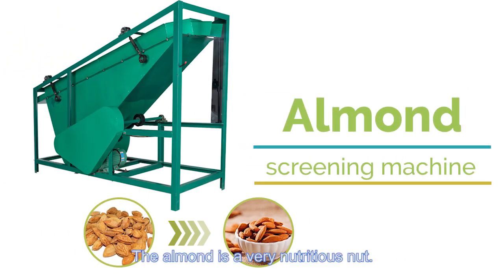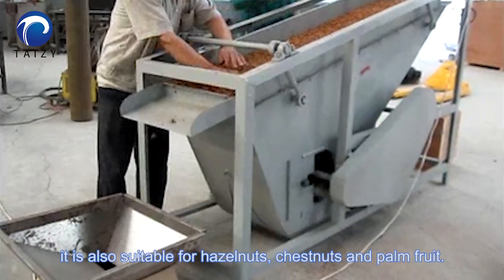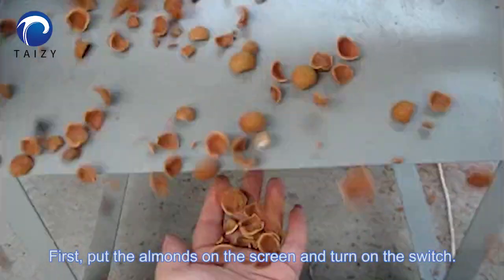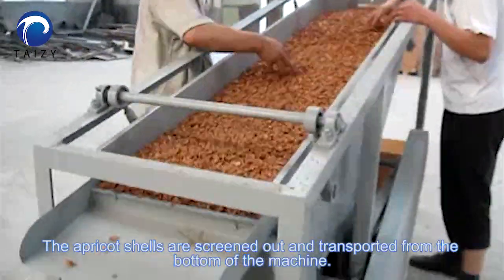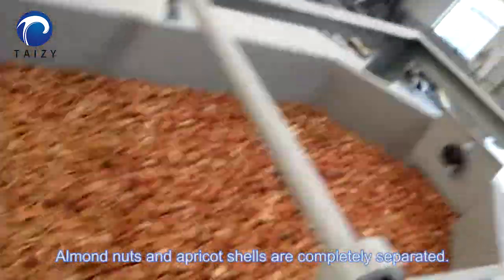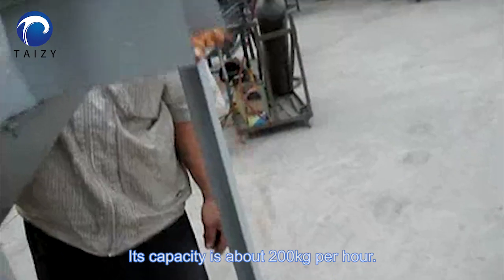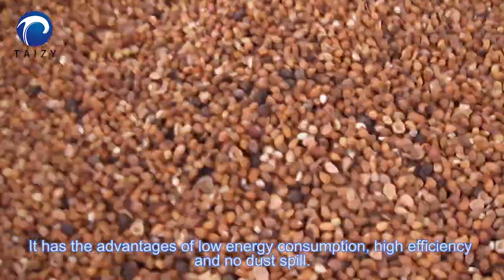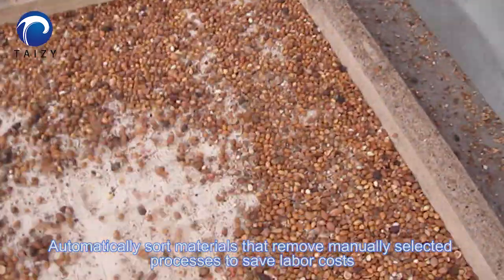Amazing almond sorting machine hazelnut screening machine almond processing machine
Description:
The almond screening machine is a kind vibration screening machine. It is a multifunctional machine. It has a wide application. It can be used for almond, hazelnut, cashew, and so on. It can completely screen the nut and shell. It has a big capacity for large output production. Even if the machine vibrates, the machine does not move with vibration. Quickly automatic screening with two vibration motors to separate the almonds of different sizes. In addition, in order to better separate the size of the almonds, the frequency converter can be installed to adjust the vibration frequency. One person can operate the sieve machine. Customized and produced in various specifications according to the size of the material.

We provide 2 years warranty time. During this time, you can get free spare parts and 24h online service if there is something wrong about the machine. Our company takes the needs of customers at the center and makes the concept of specializing and strengthening, constantly innovating, creating greater profit for customers with high-quality products and professional services. Any questions, please leave a message below, we are online 24hours.